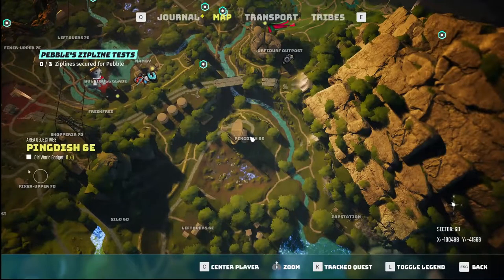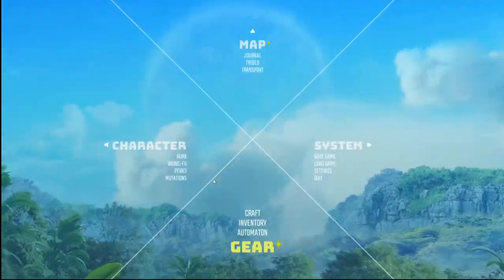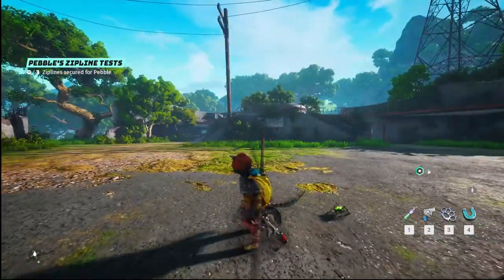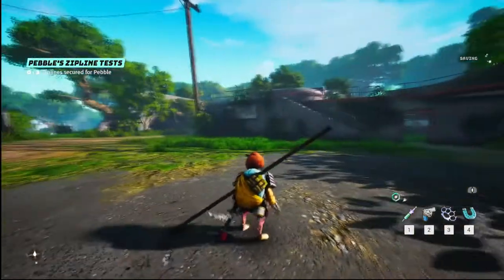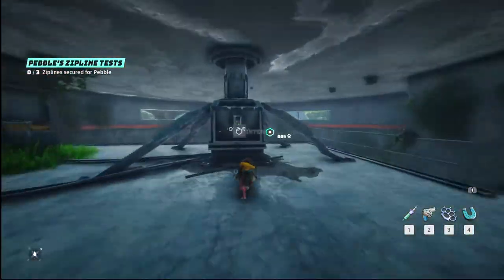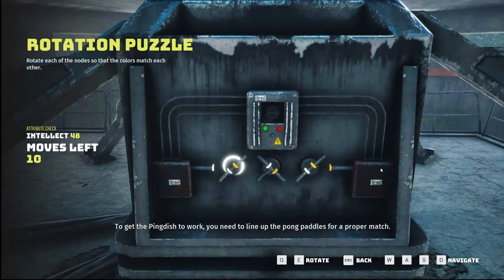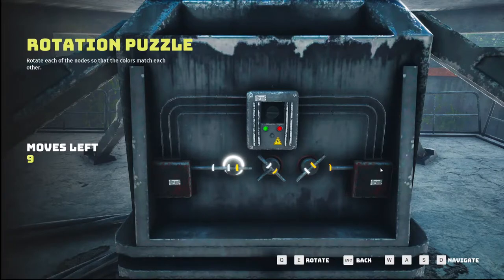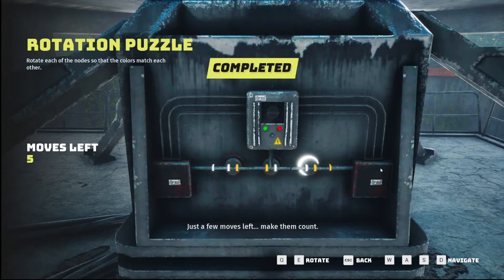Biomutant - Pingdish 6E All Objectives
What you need to do to complete Pingdish 6E All Objectives in Biomutant. A Guide and location for Pingdish 6E All Objectives on Biomutant